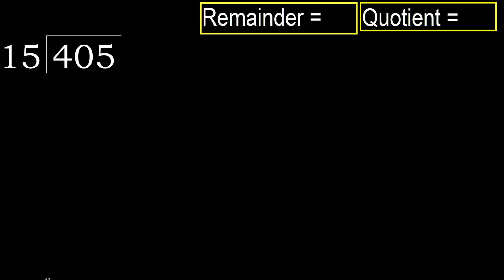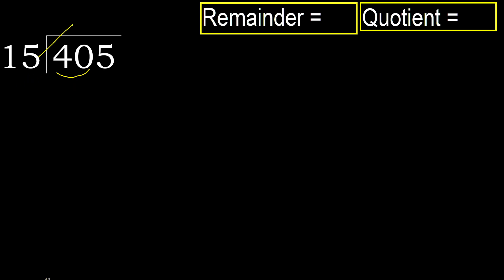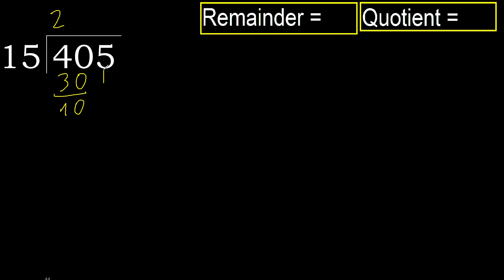Divide 405 by 15 , remainder . Division with 2 Digit Divisors . How to do